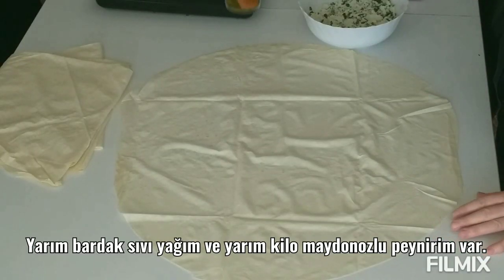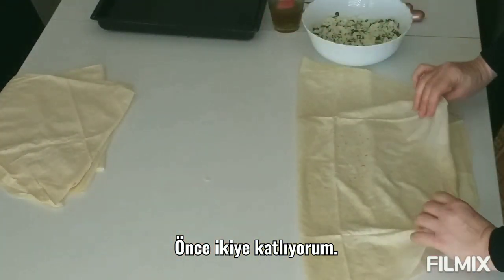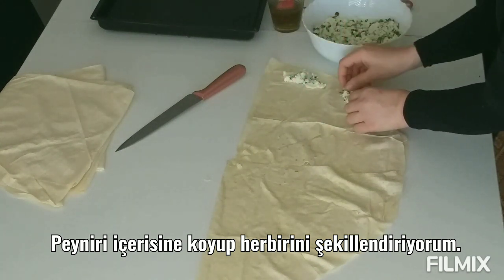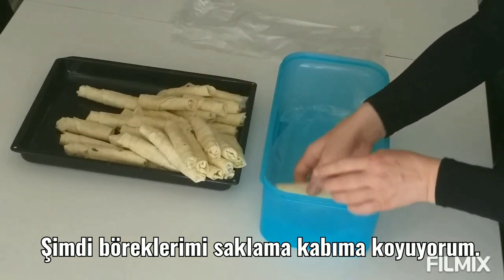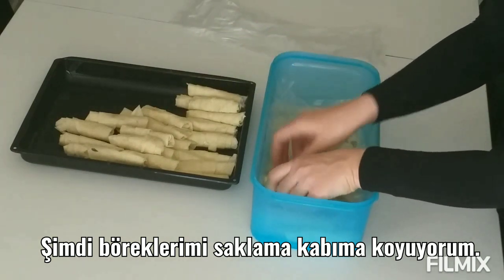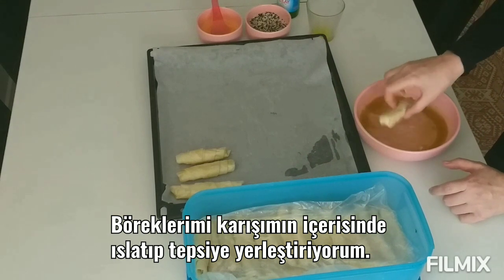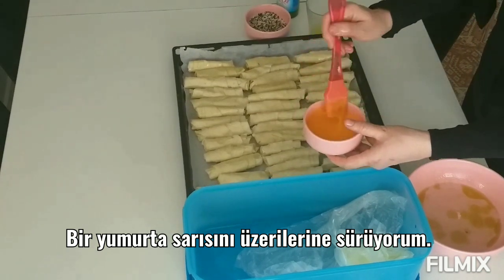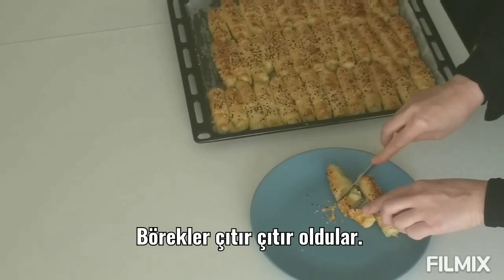‼TURKISH BOREK🇹🇷%100 DELICIOUS BOREK😋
Materials:

6 phyllo dough
A half cup of oil
1 bottle of mineral water
500 gr cheese
A half bunch of parsley

For the above;

Sesame and black seed
1 egg yolk